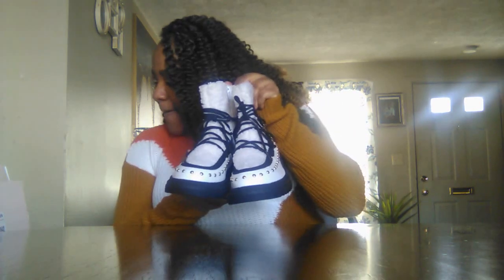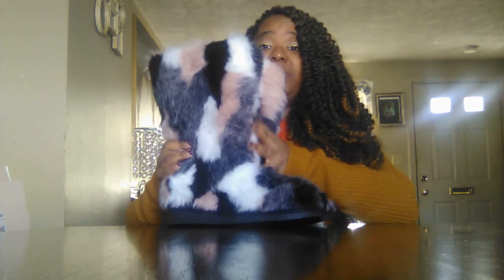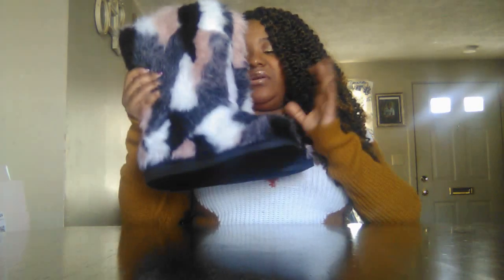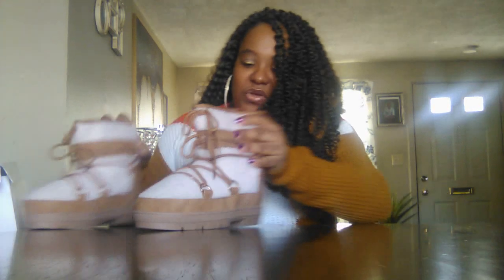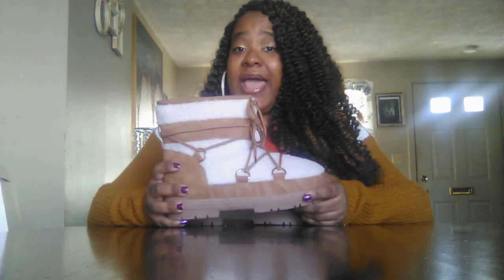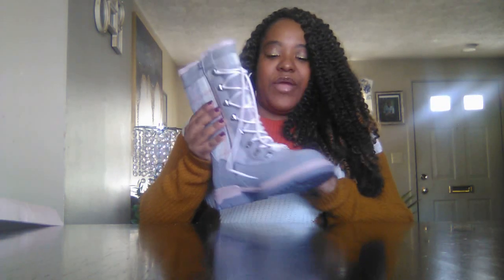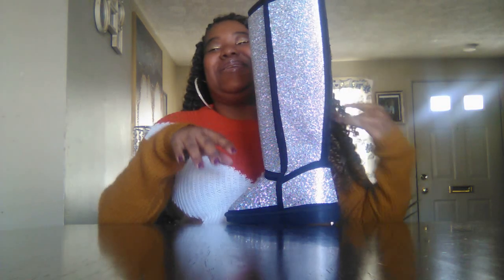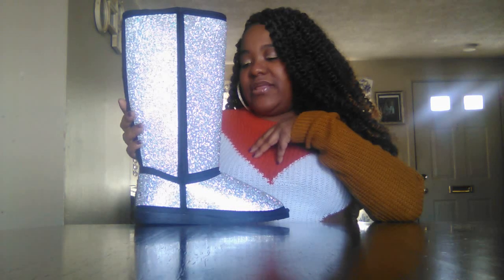JustFab and Shoedazzle boots haul